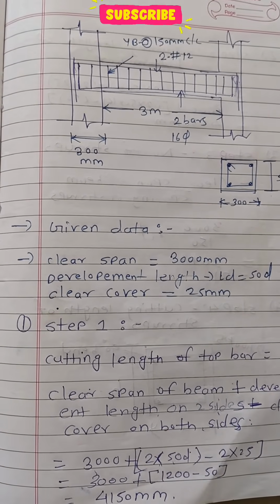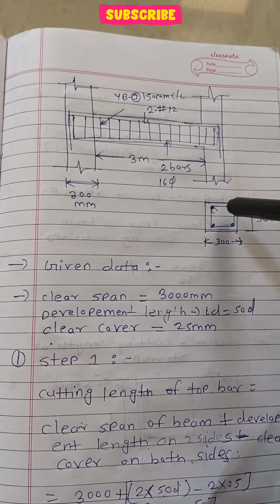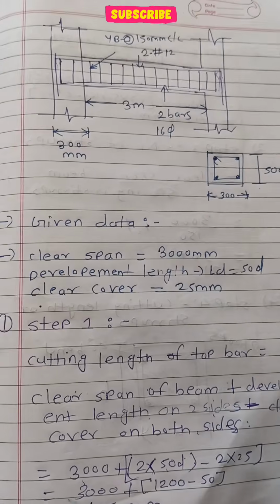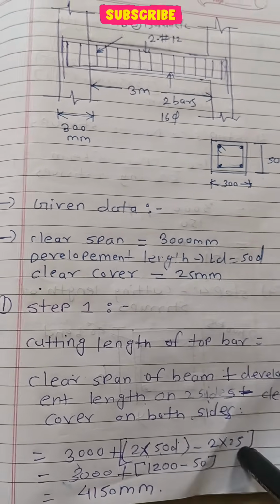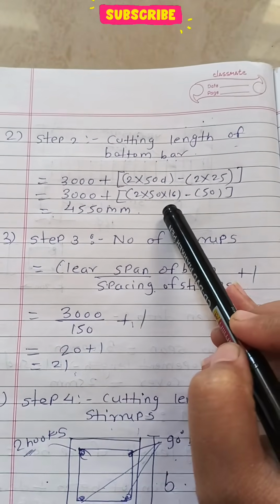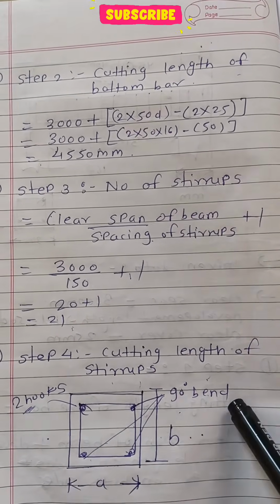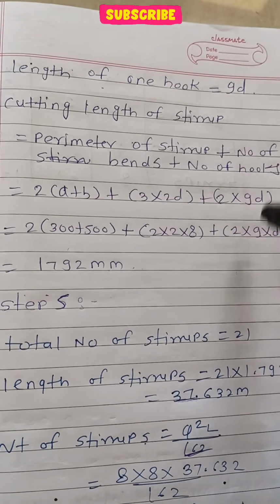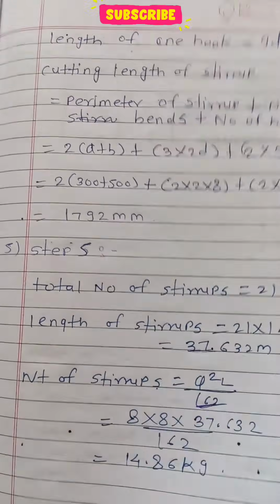Bar Bending schedule of simple beam//BBS//civil engineering